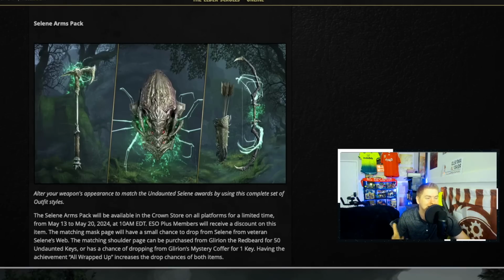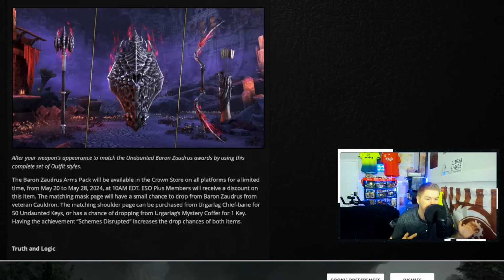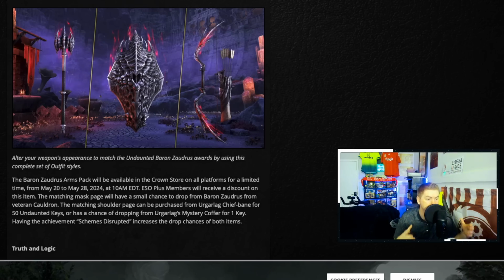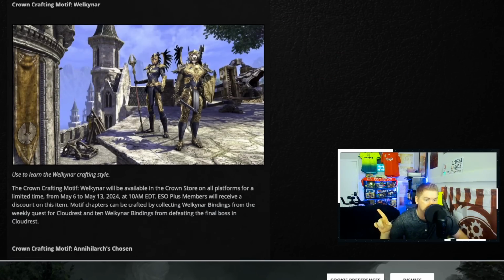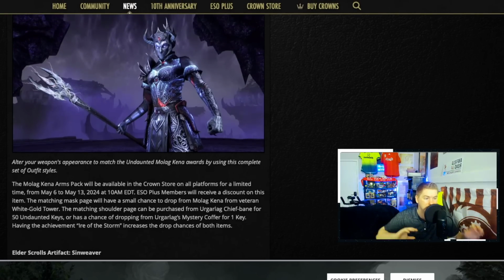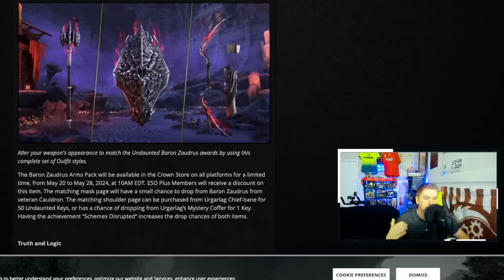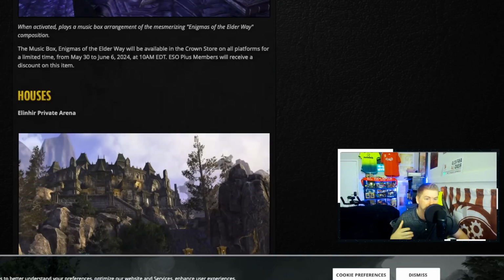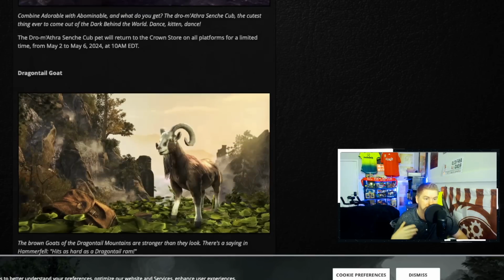ESO 121 Million Gold Item Returns - May ESO Guide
JakeclipsESO

SEO